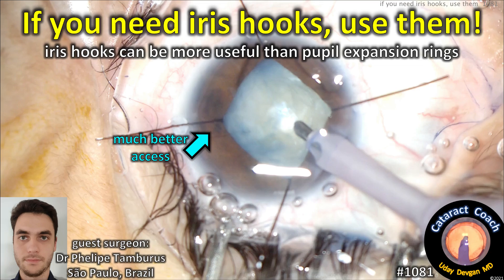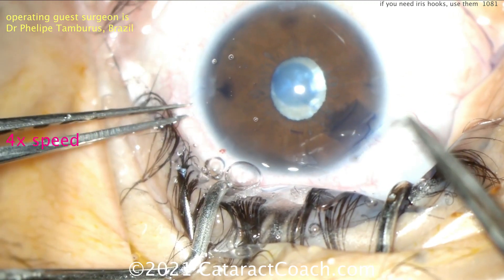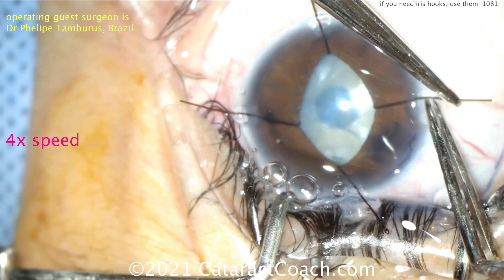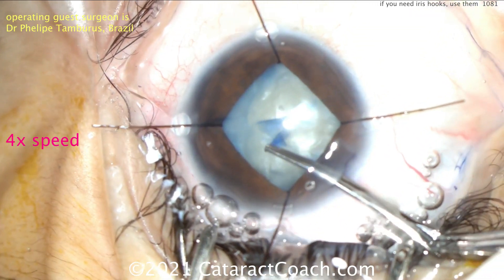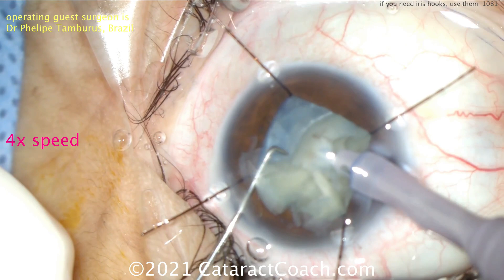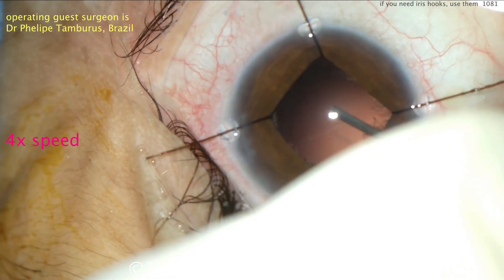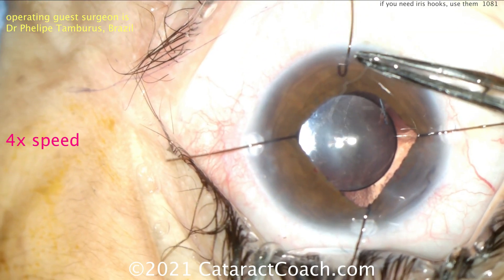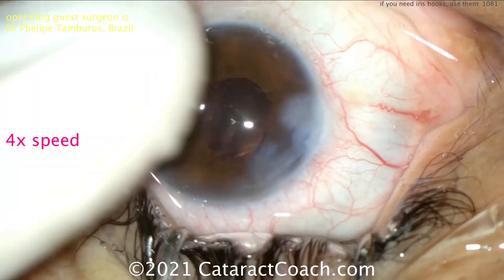CataractCoach 1081: iris hooks during cataract surgery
Our guest surgeon shows us a case that really benefits from using iris hooks. This video goes into the details about configuration (including the Oetting method) and pearls for placement including making the extra incisions. These iris hooks can be more useful than a pupil expansion ring and every surgeon should be well versed in their use.